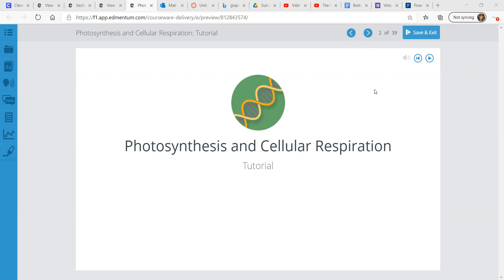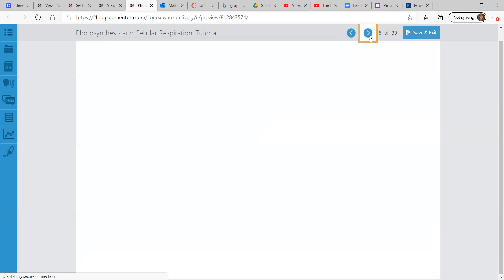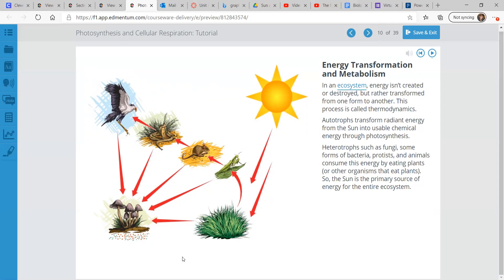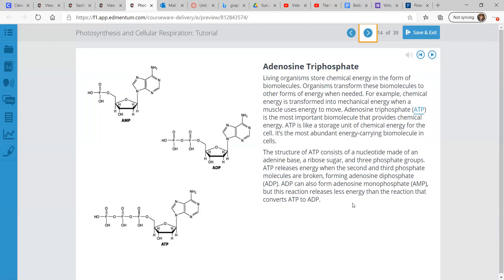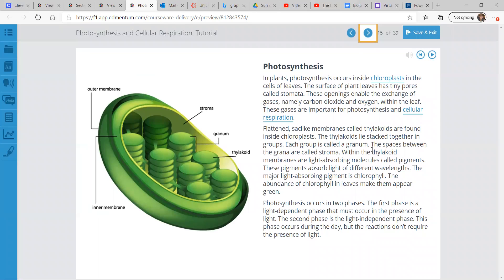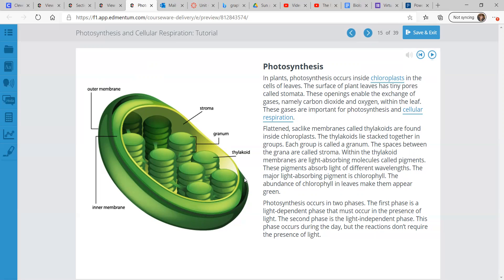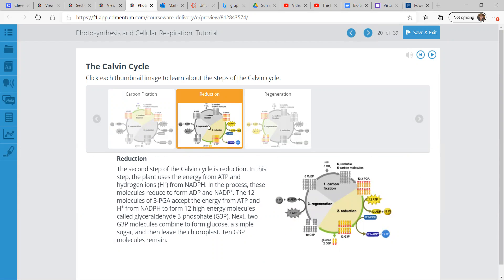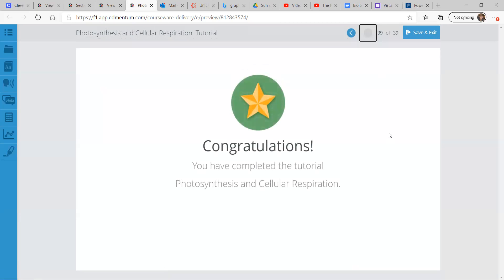Biology Unit 2 Photosynthesis & Cellular Respiration